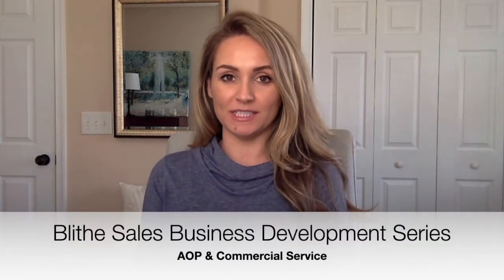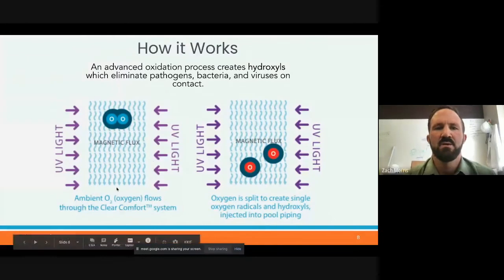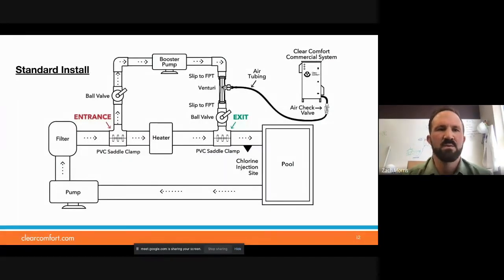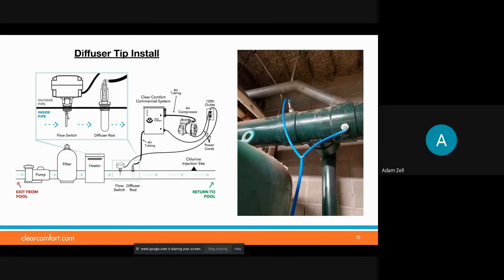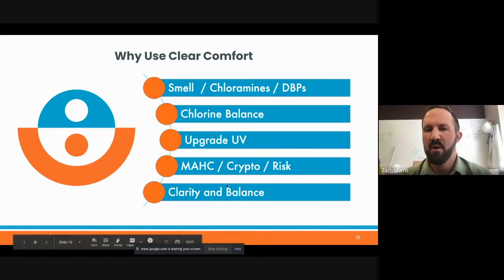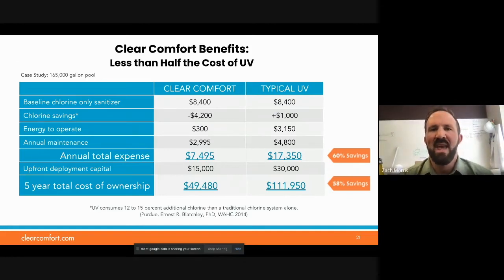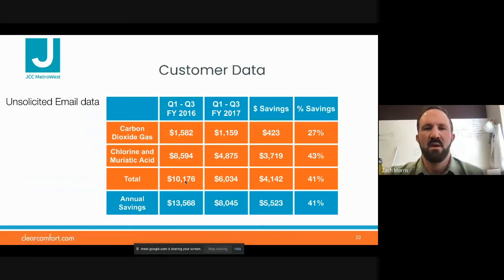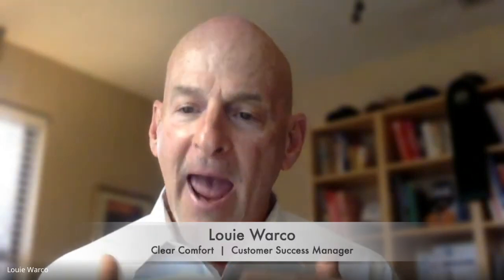Commercial Pool Service Edition - Simple AOP: Do More with Less!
Clear Comfort joins Blithe Sales for a LIVE session on AOP for commercial water!

In our session, we will discuss:

What is AOP
System sizing considerations
Flow rates
Bather loading
Commercial spas
Installation
Inline vs surge pit
Basics, instructions, & diagrams
Operations
How do I know it's working

Clear Comfort's patented and industry-leading direct hydroxyl injection AOP enables you to reduce 30% to 50% of chlorine, enzymes and other chemicals.